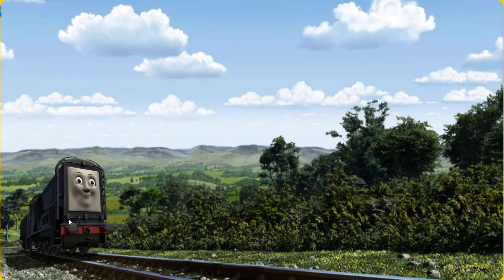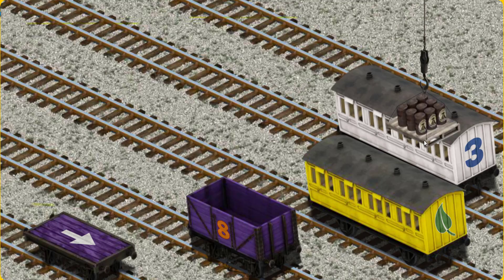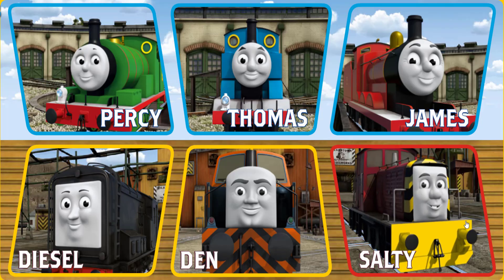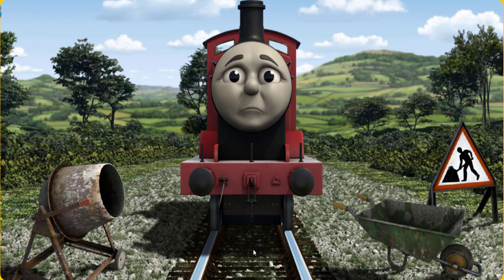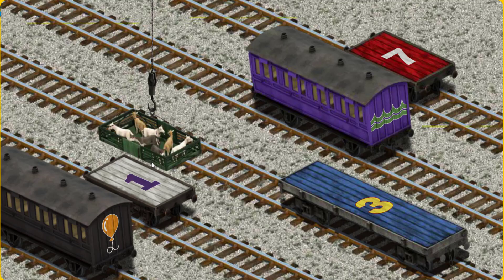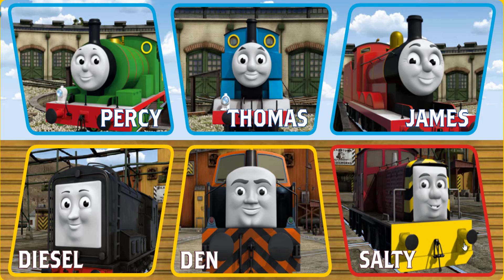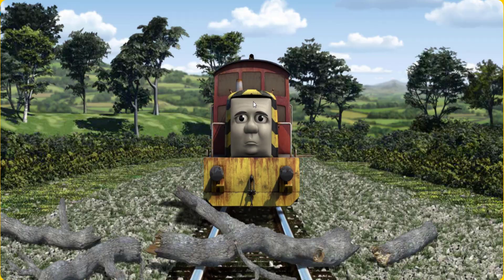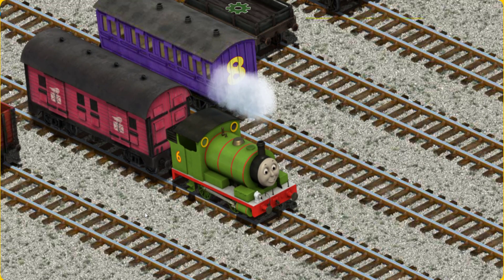Fun Kids Game - Thomas and Friends Lift Load & Haul #777